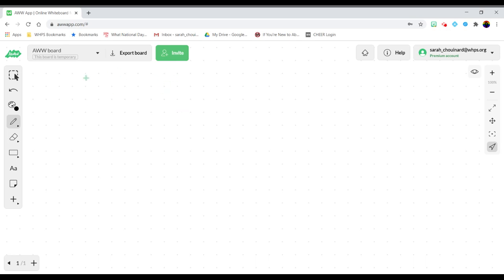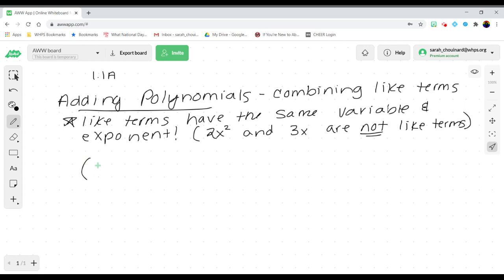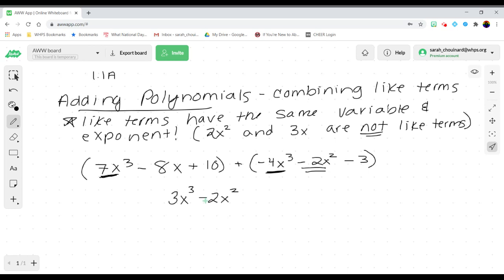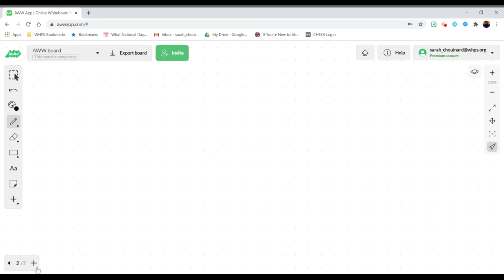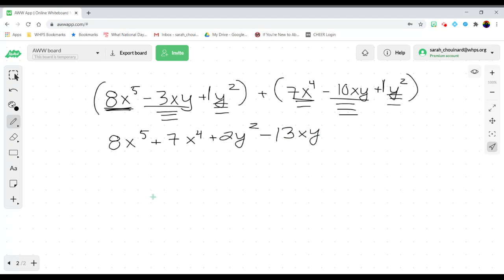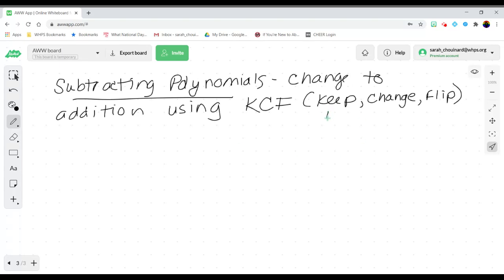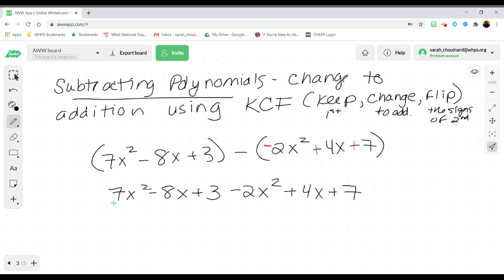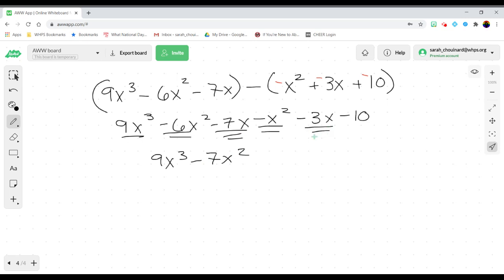1.1A Classify, Add, and Subtract Polynomials (Part 2)